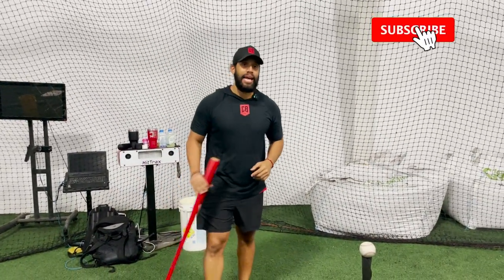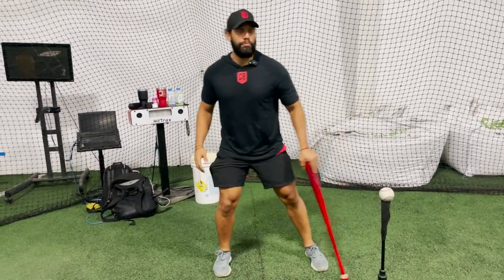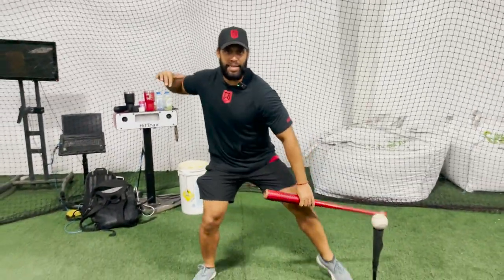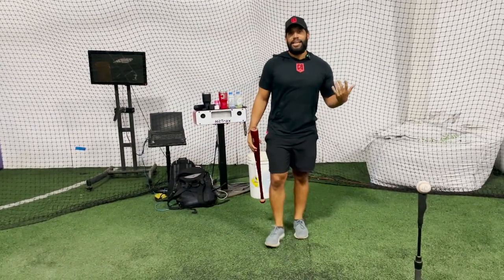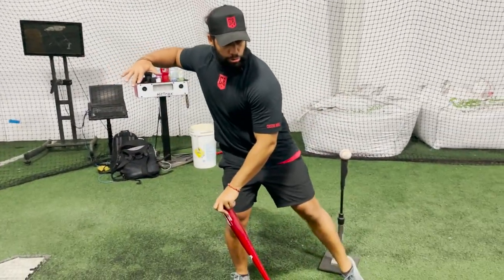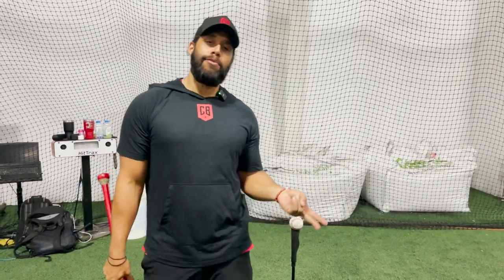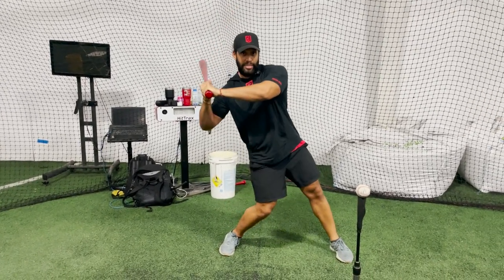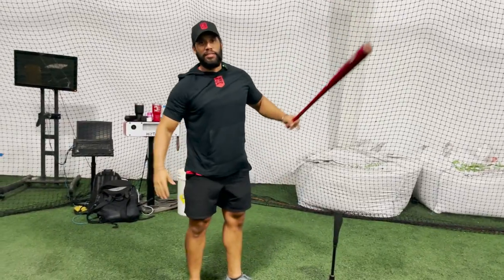ONE OF THE BIGGEST MISTAKE SOME COACHES MAKE